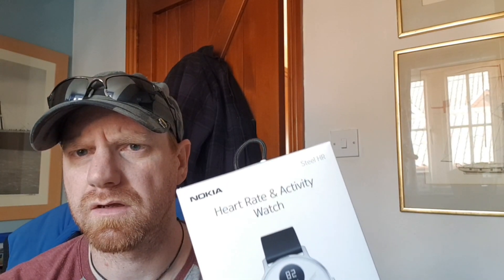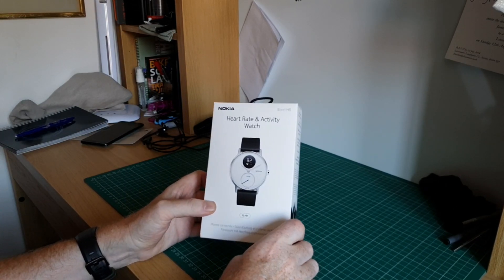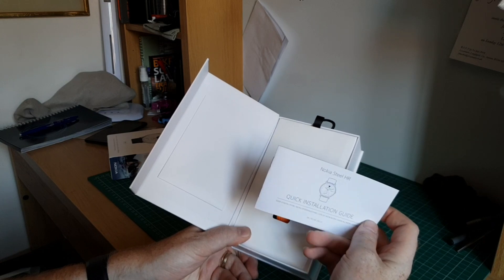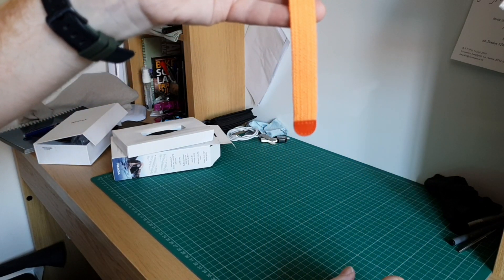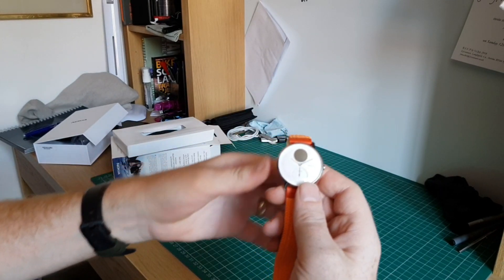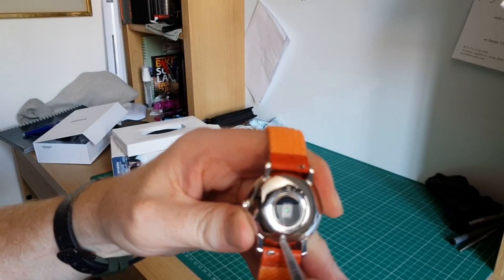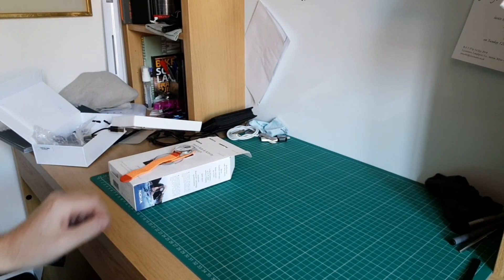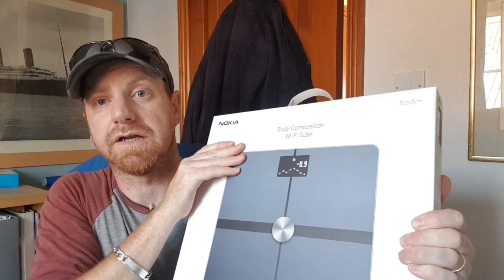Nokia Steel HR - Unboxing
Unboxing of a new Smartwatch to be tested for Coolsamrtphone.com
This is the Nokia Steel HR smartwatch. It is a Smartwatch but not as we know it, it is sleek, elegant and subtle and it has a stonkingly good battery life!
Let's get this thing unboxed!